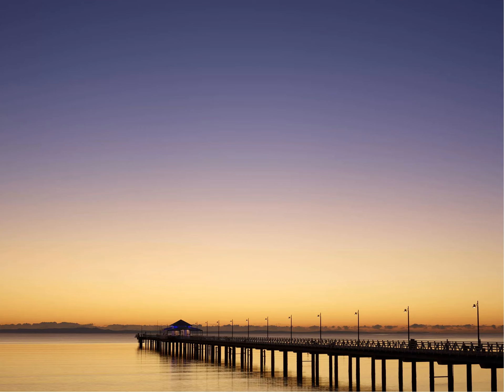Eat Fish and Chips by the Sandgate Waterfront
While the best beaches are found further on the nearby islands, the coastal suburb of Sandgate offers a quaint seaside experience. The Sandgate Fishmonger is known for its calamari and gluten-free batter, or if you've strolled along the waterfront to Shorncliffe, the Shelley Inn is a local favorite with great views. .
The bay is also popular for windsurfing, kitesurfing, and stand-up paddle-boarding, and the historic Shorncliffe Pier was refurbished in 2016. It takes 30 minutes to drive from Brisbane city center to Sandgate or around an hour on the bus..